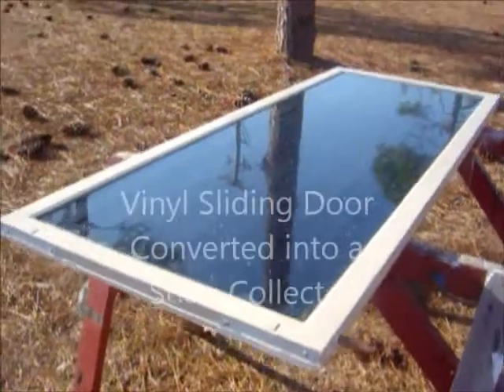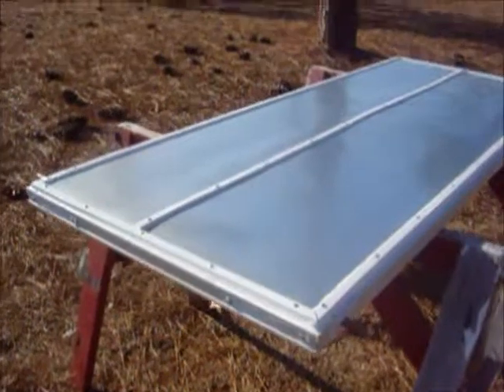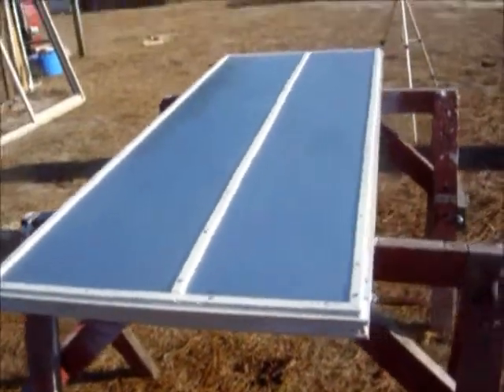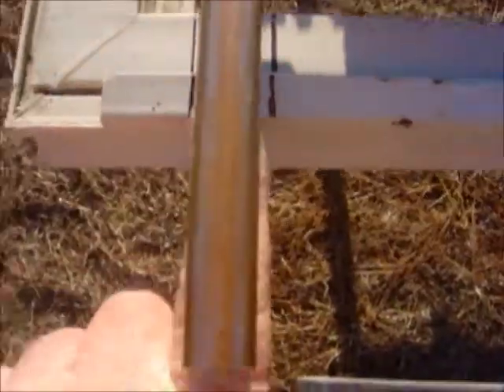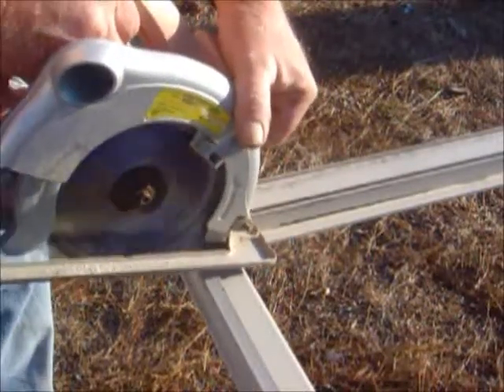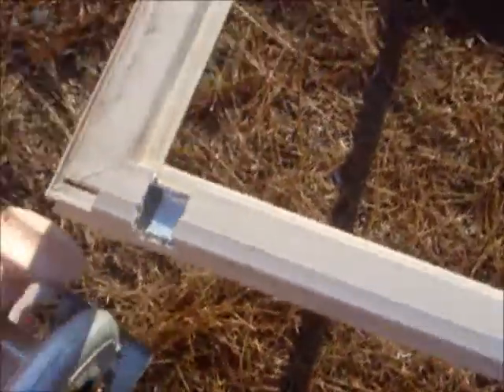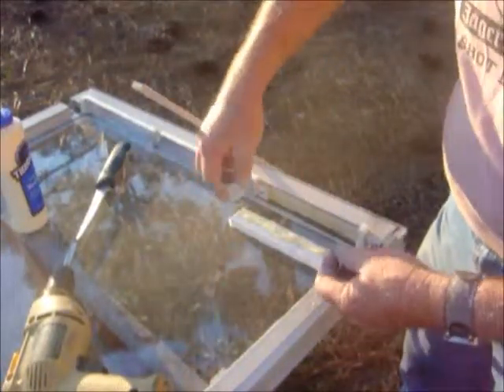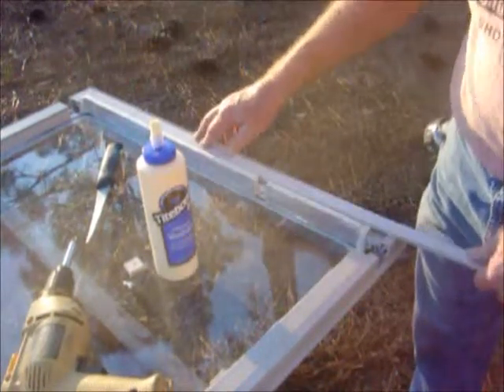Solar Collector From Vinyl Sliding Door1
I searched for sliding glass doors to get the glass to use on a solar collector. After looking at the empty door frame I thought, Hey why not use the door frame for the collector box? Almost a no brainer there! Reusing what would have been trash, all Vinyl, thin profile, and best of all, inexpensive! Can I get a "Hell Yeah" !!